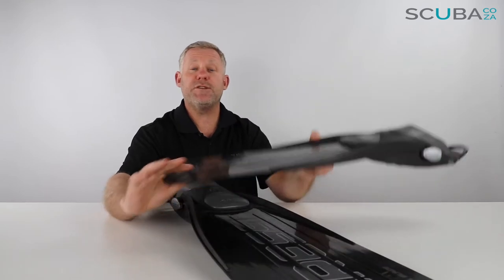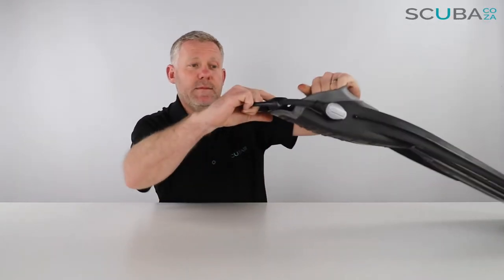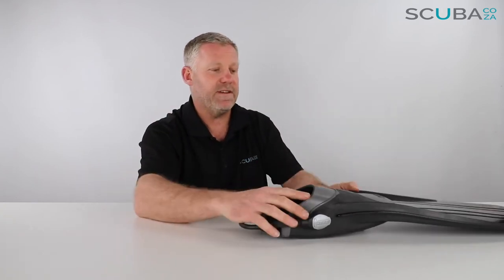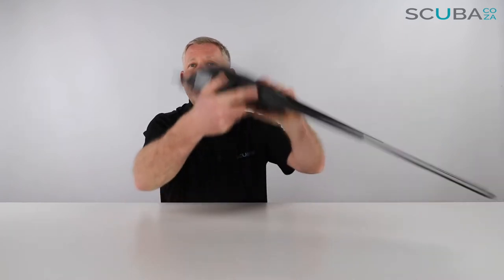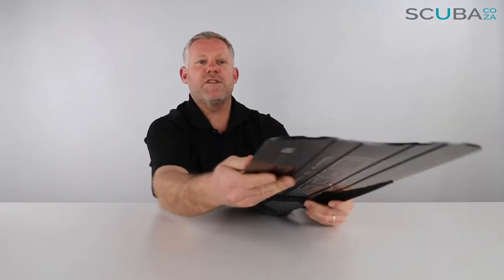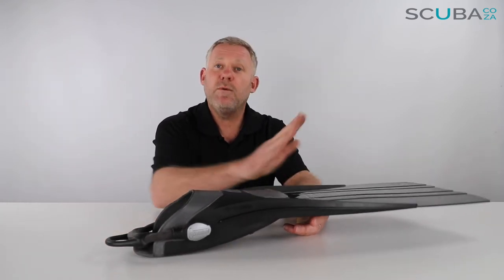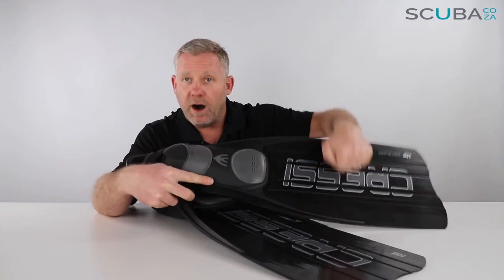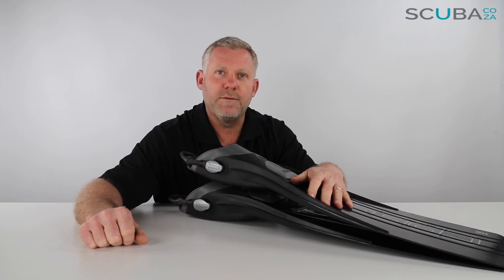Cressi ARA Fins, product review by Kevin Cook, SCUBA.co.za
Cressi ARA EBS Fins (OH)

The main feature of this fin is its polypropylene blade that provides an excellent response. And weight is no longer a problem. These fins provide more thrust power to a diver’s kicking, which results into an excellent effort/performance ratio. Special grooving for water channelling moulded on the surface provides outstanding stability and direction. The thermorubber foot pocket (with varying levels of hardness) is very comfortable to wear and a proper fit is ensured by ergonomic design. The heel strap, an exclusive Cressi design, is a special round bungee cord band that perfectly adjusts to all foot sizes and shapes and provides a comfortable, practical and manageable fastening. It features a special ample slot for easy don and doff even when wearing thick gloves for cold-water diving. The wrapping section is highly flexible, so no adjustment is needed. As a result it is much easier to get all your equipment right in the first few meters of your descent. And the fin stays in place against your foot despite the increase in hydrostatic pressure.

Ara Ebs fins come in two rigidity levels: HB (Hard Blade) and SB (Soft Blade). They meet all the needs of experienced divers, from expert professionals to advanced aficionados.

Ara EBS HB

Rigid blade model preferred by divers who look for a matchless propulsion tool and who have the training needed to use it. Excellent performance when diving in currents, combined with a waterproof wet suit, and under critical situations.

Ara EBS SB

The blade in this model is very soft, suitable for situations in which high performance, endurance and resistance are needed but without exhausting your legs. This model is perfect for underwater photography, exploring and diving in general.

NEW EBS STRAP

Cressi has developed this special strap to meet the needs of the most demanding divers, who need a comfortable fastening for their foot but one that is still practical and manageable. Its special amply sized slot makes it very easy to put on, even when wearing thick gloves or three-fingered gloves for winter water. The wrapping section is highly flexible, making adjustments unnecessary, and as a result it’s much easier to get all your equipment right in the first few meters of your descent and the fin stays in place against your foot despite the increase in hydrostatic pressure.